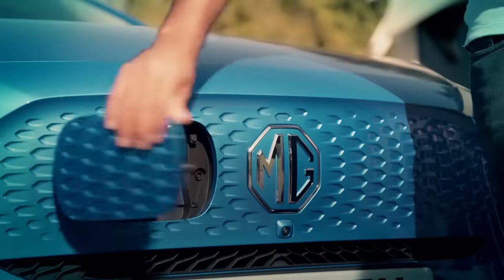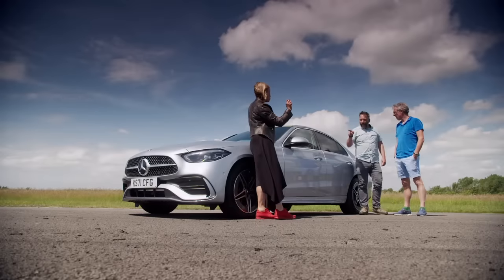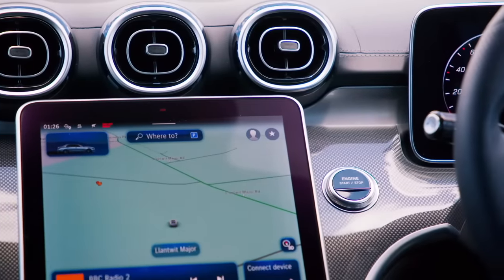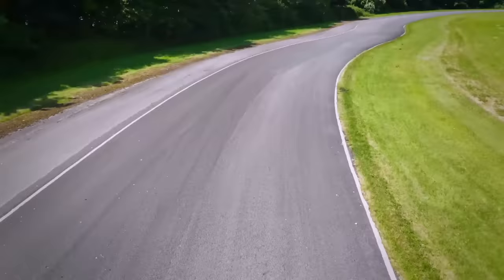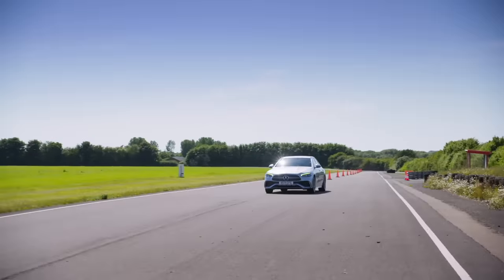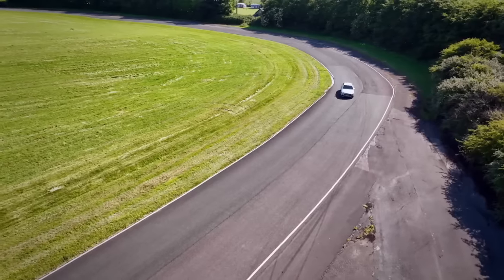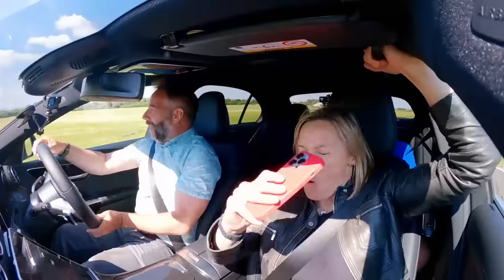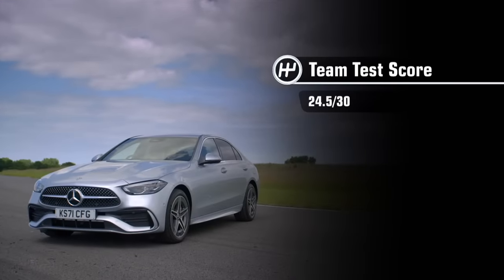Mercedes C 300 e PHEV Team Test | Fifth Gear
The team test the Mercedes C 300 e PHEV.